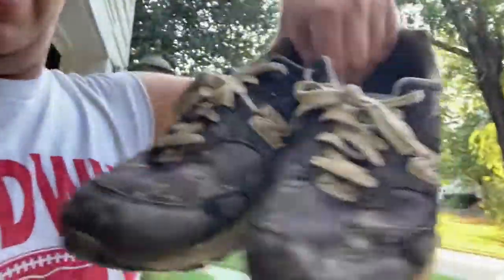Yard Safety Lawn Mower PPE 101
Personal Protection Equipment PPE safety first with yard care.  It starts with the footwear, then up to more critical areas i.e. eyes and ears!

Even small damaging decibels over prolonged periods will cause hearing damage.

Hearing protection doesn't look COOL, but FFS it's better than being deaf.